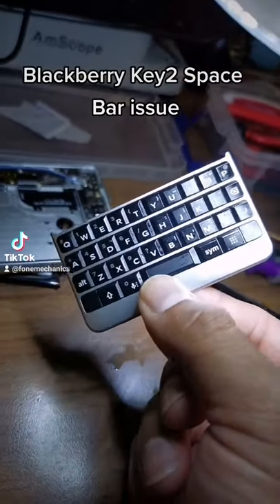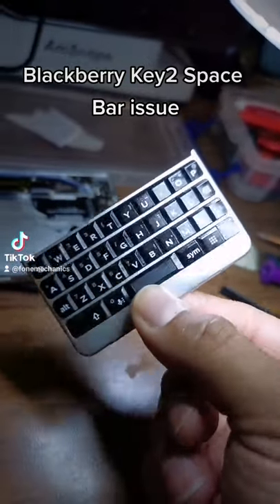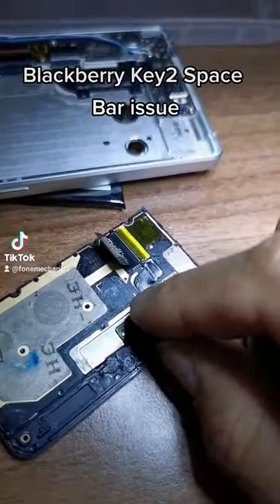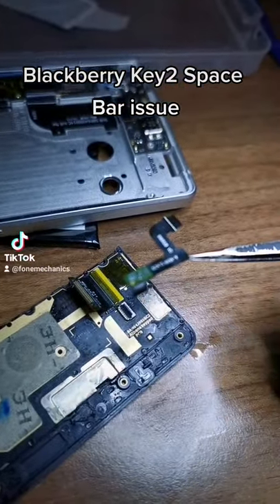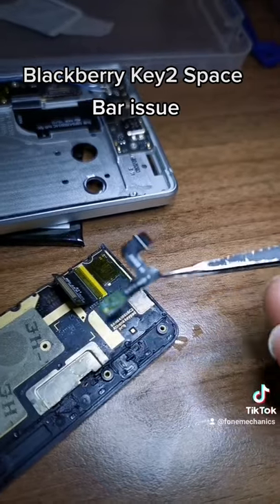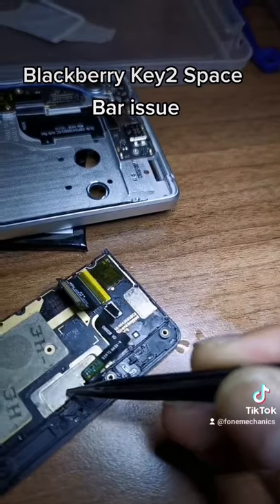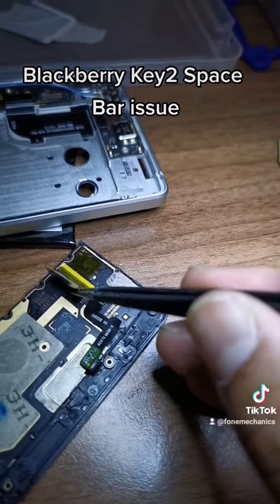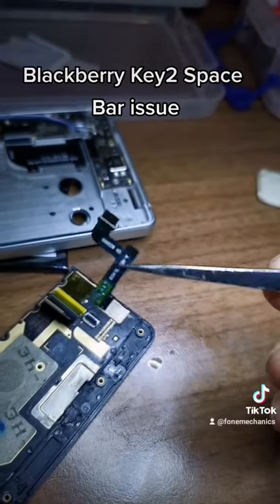Blackberry Key2 Space Bar issue keyboard problem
The Blackberry Key2 has a very common issue with the space bar and fingerprint reader.

This is why they both stop working.